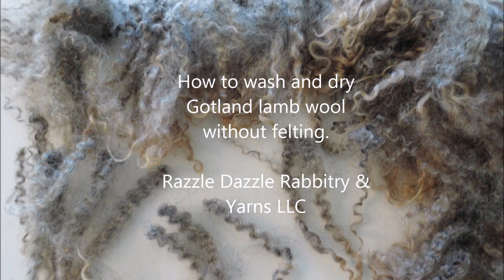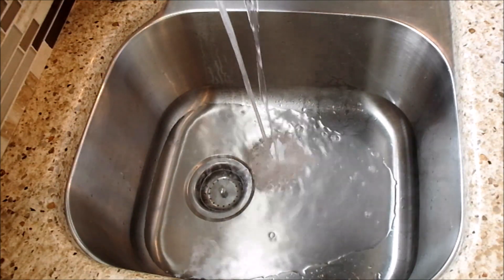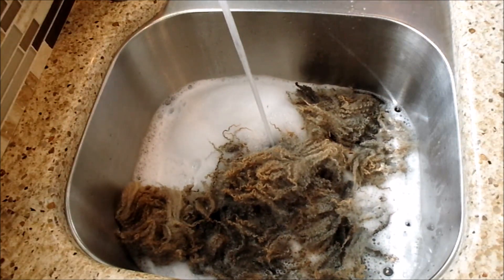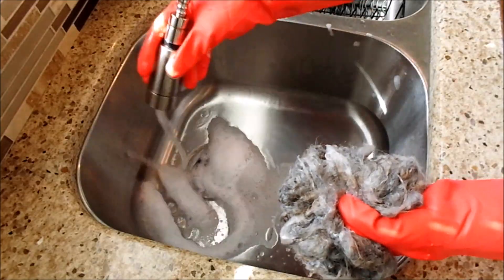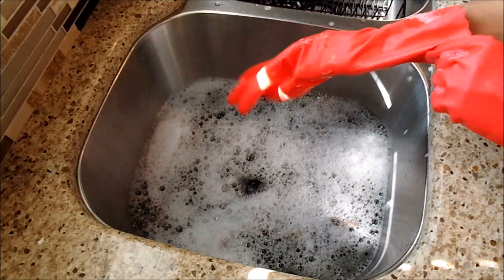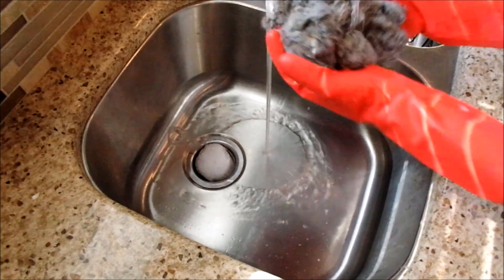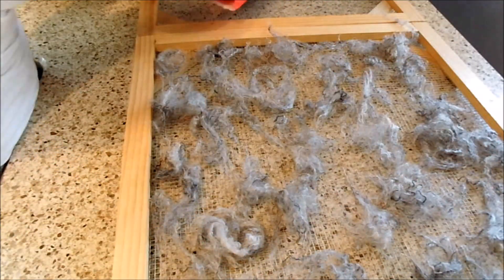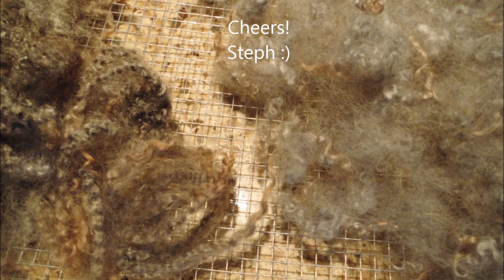How to wash and dry Gotland wool without felting. Hand washing and drying at home in the kitchen.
This video shows how to hand wash and dry Gotland lamb wool at home in the kitchen, without felting. It shows before and after pictures as well as where the wool was purchased from. It provides tips to ensure the "sheepy" smell is totally gone!

Discover a world of creativity and expertise with the Rabbitry & Yarns YouTube channel! Our videos offer in-depth guides on rabbit care, nutrition, breeding, and grooming, alongside a members-only library packed with exclusive content. Learn the art of hand carding, drum carding, spinning yarn, plying, and washing fiber, as well as exploring pattern tutorials for your handmade angora creations. Perfect for anyone passionate about rabbits and fiber arts, particularly handmade yarn from angora rabbits. Join us today to get access to perks: